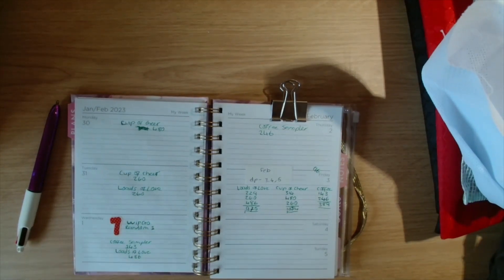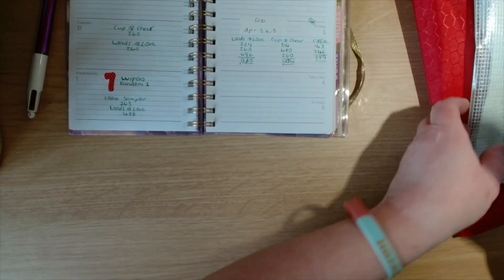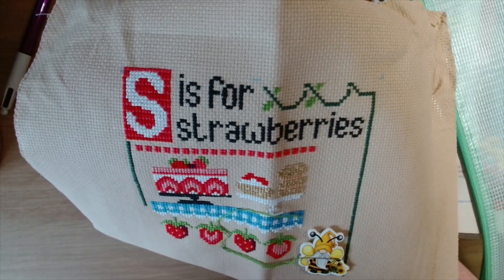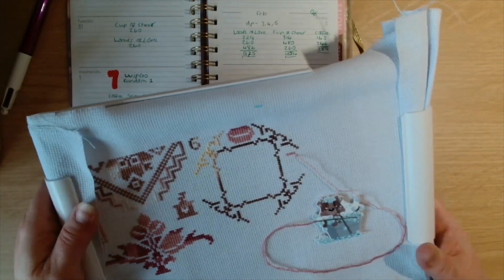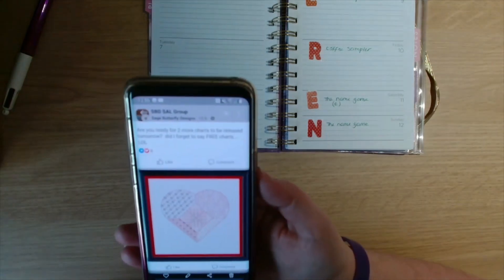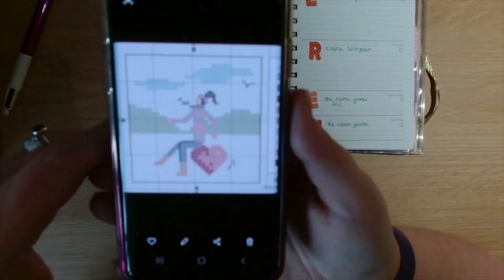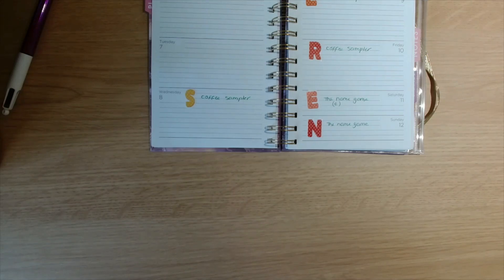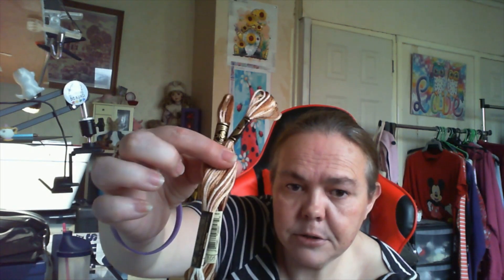Flosstube #96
Welcome to this week’s Floss tube where i talk about what stitching projects I’m working on.
Below I will try to link what projects I’m working on:-